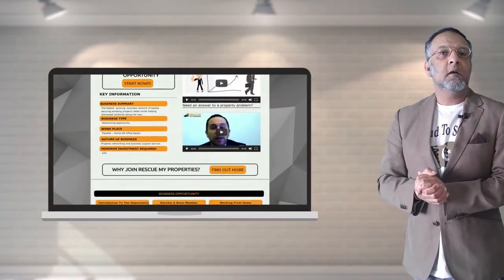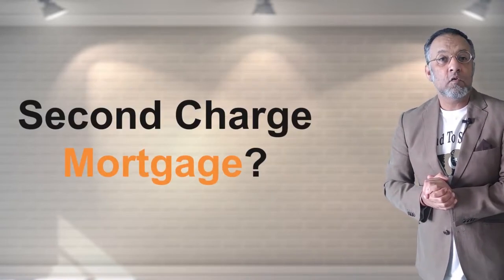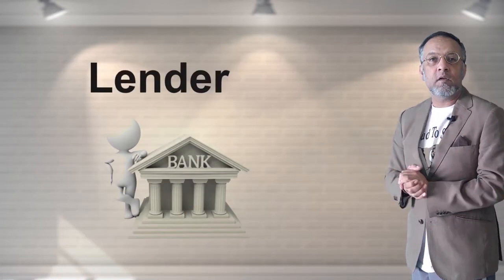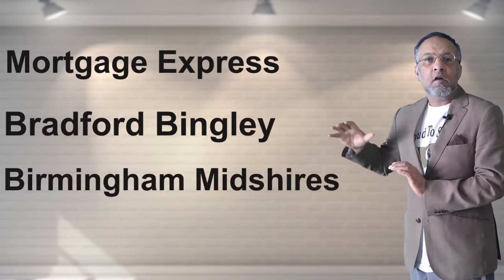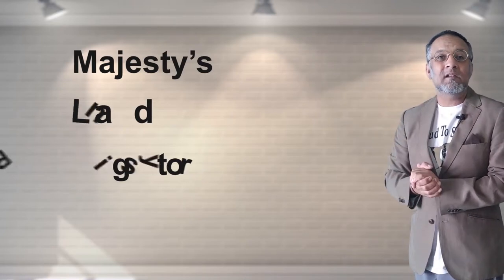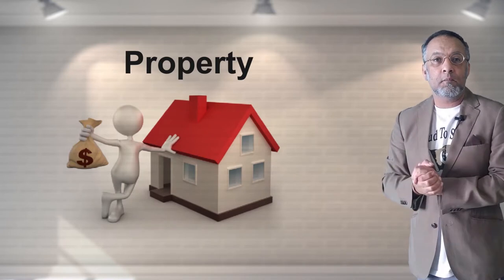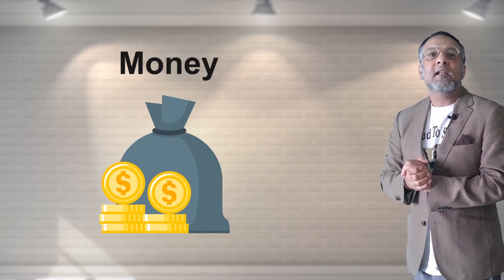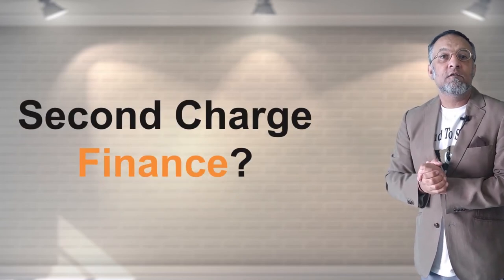What is Second charge Mortgage? motgagecharges businesslaws borrower | Rescue My Properties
Rescue My Properties (What is Second charge Mortgage?)

The Fastest Growing People Network for Property Business Solutions in the United Kingdom.
Make Money & Help People.